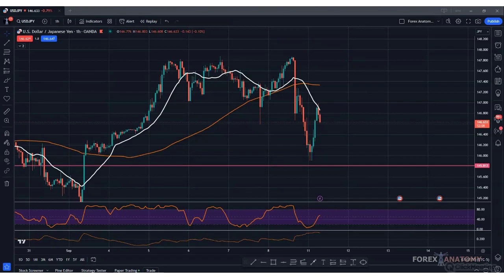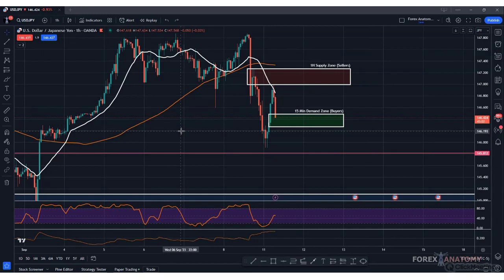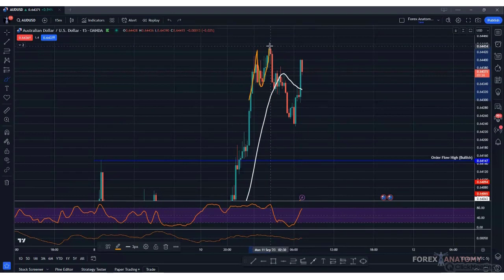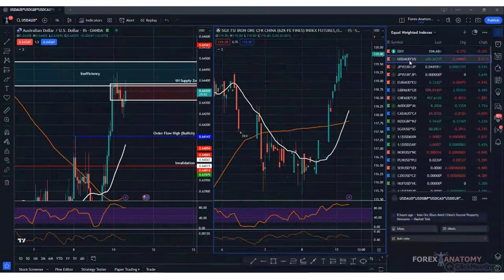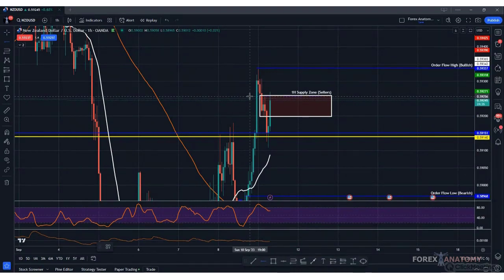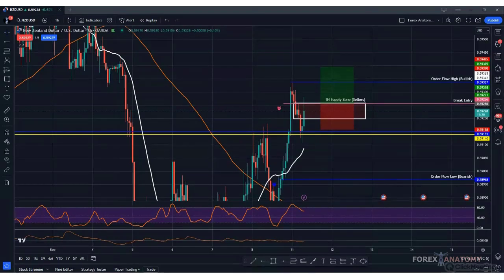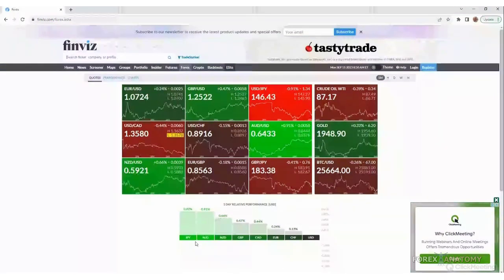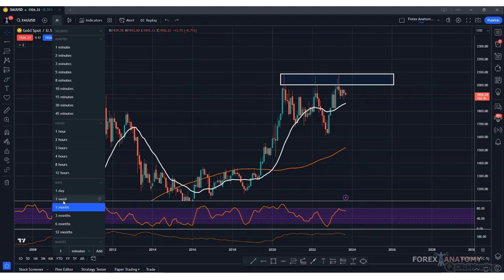Chinese Headlines Fuel US Dollar Weakness & Risk Appetite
You can join us for our Pre-Wall Street Trading sessions, held Monday through Friday at 8:00am EST in our Discord group at the following link for FREE

Over the weekend, encouraging news from China's Consumer Inflation (CPI) resulted in the US Dollar gapping & tanking lower at the Weekly Open, as fears of a Chinese recession subside on firm macro data from the Red Dragon. Although the dollar selling was primarily concentrated in USD/CNH, there was also a massive selloff in USD/JPY, as the Bank of Japan signals a possible abandoning of their negative interest rate policy if they have enough data by year-end. These weekend developments fostered a mood of risk appetite for most of today's session and ahead of the Wall Street Open, with base metals like iron ore ($FEF/) surging to the upside on expectations of sustained global demand. In today's webinar, we briefly discussed the macroeconomic outlook for this week's US CPI print on Wednesday & ECB Monetary Policy Statement on Thursday, and analyzed a few instruments for technical setups that could be forming within the market. You can watch today's webinar at the video link above.